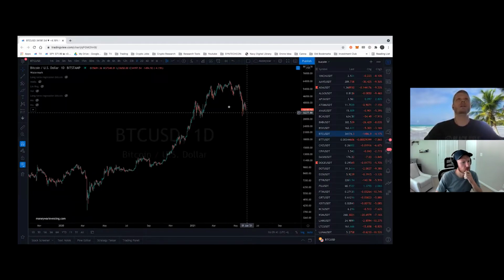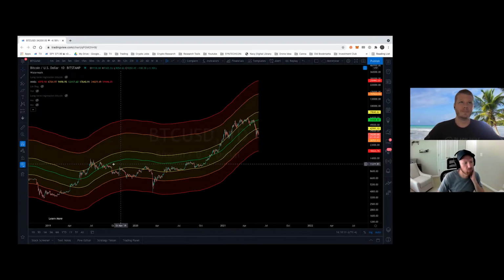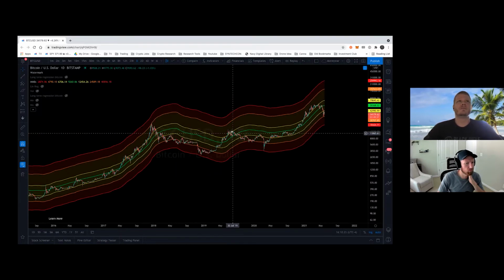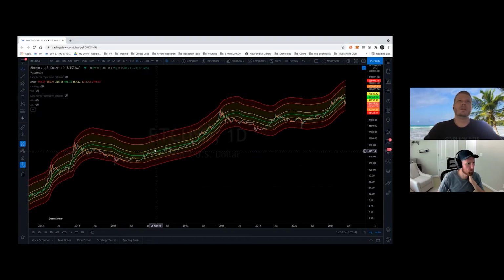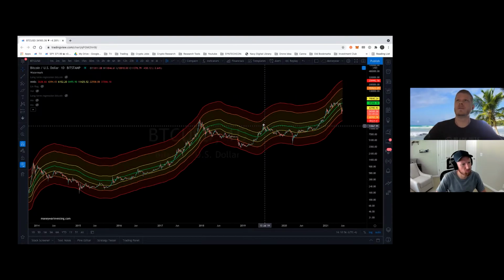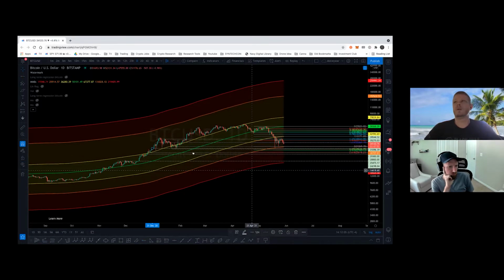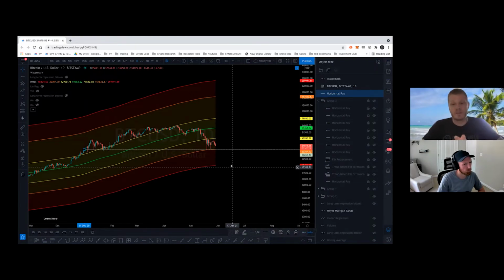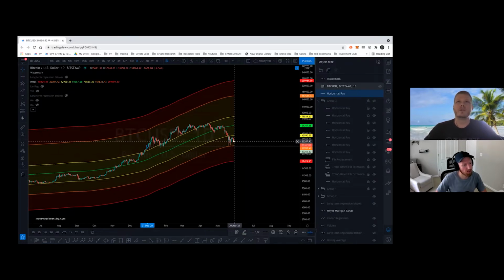Bitcoin, Cryptocurrency and the SEC - How bad will regulation be?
Cam & Van discuss what the SEC may do to crypto and the upcoming crackdown on exchanges.

If you're interested in learning about stock or cryptocurrency trading visit us at MoneyWarInvesting.com